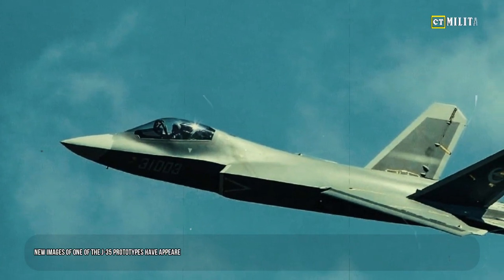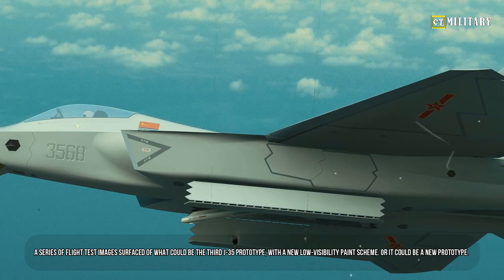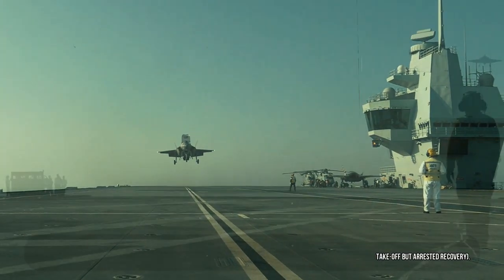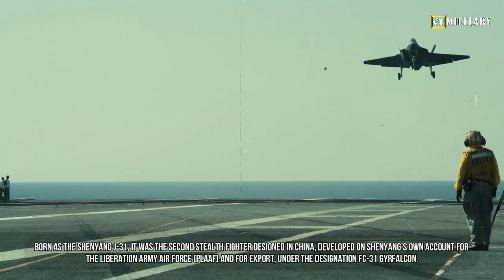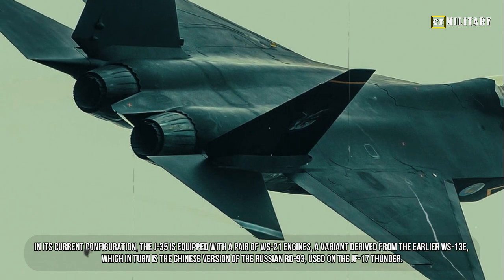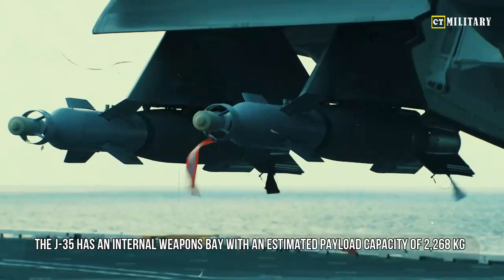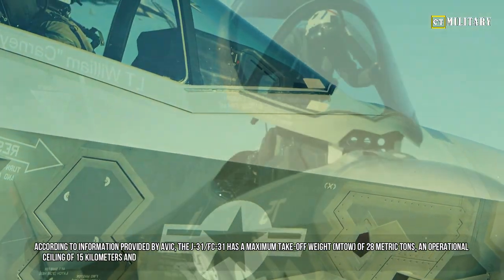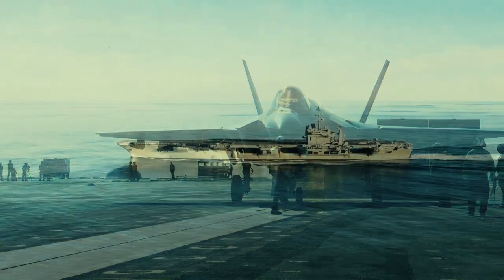China’s future carrier borne stealth fighter J-35 images emerge and trials in 2023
News of China's carrier borne stealth fighter J-35 has emerged and trials are planned for 2023. This article provides an overview of the J-35 and its features, as well as an analysis of China's military plans for the future.

The J-35 is China's next-generation stealth fighter and trials are planned for 2023. This article provides an overview of the J-35 and its features, as well as an analysis of China's military plans for the future. The J-35 is a significant step forward for China's military capability and its emergence demonstrates China's growing military strength. By 2030, China plans to have a total of 5,000 J-35s in service.

The J-35 has an internal weapons bay with an estimated payload capacity of 2,268 kg, with six hardpoints for air-to-air missiles or air-to-surface weaponry. When the mission does not require the highest degree of stealth, this weapons capacity can be augmented by six additional hardpoints on the wings.

According to information provided by AVIC, the J-31/FC-31 has a maximum take-off weight (MTOW) of 28 metric tons, an operational ceiling of 15 kilometers and a maximum speed of Mach 1.8, or 2,205 kilometers per hour, with an estimated range of 2,000 kms.

This will undoubtedly be a year of many new developments for the Chinese Navy, and in particular for its new aircraft carriers and its future embarked combat wing.